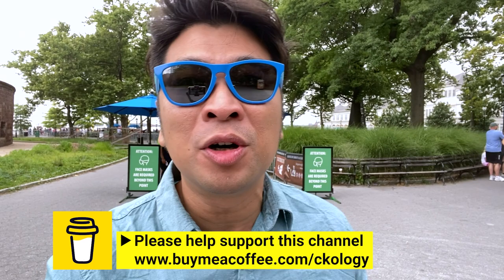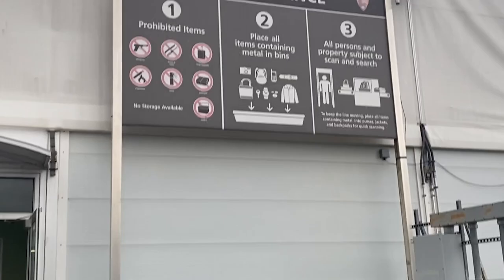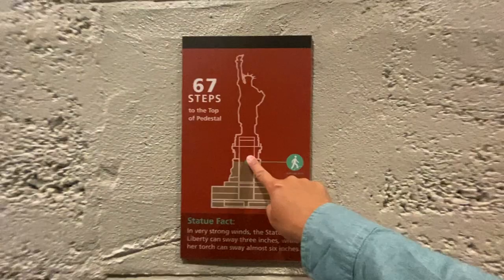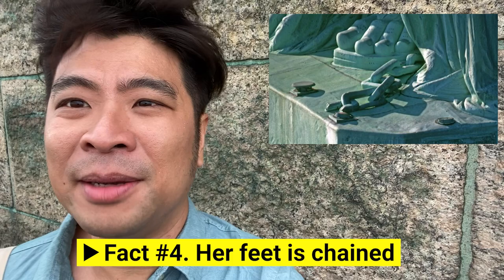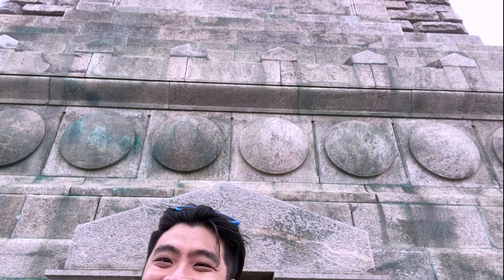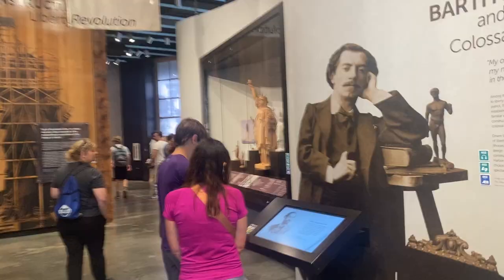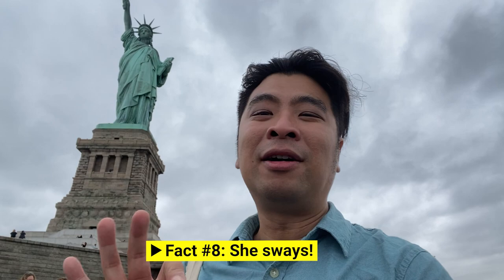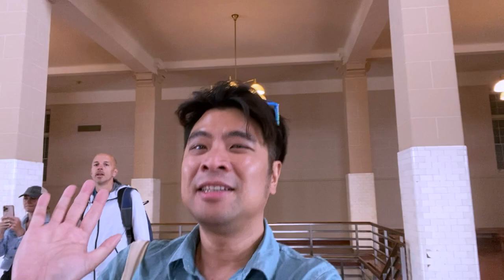🗽 Statue of Liberty & Ellis Island National Museum of Immigration FULL tour 美国自由女神像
Hey boys and girls, aunties and uncles

In this video, I am taking you to meet the most famous lady in the world! Forget Diana, Marilynn, she is the Queen of Liberty. She symbolises for so many things to so many people.

I am also taking you to Ellis Island to learn more on the immigration history of USA.